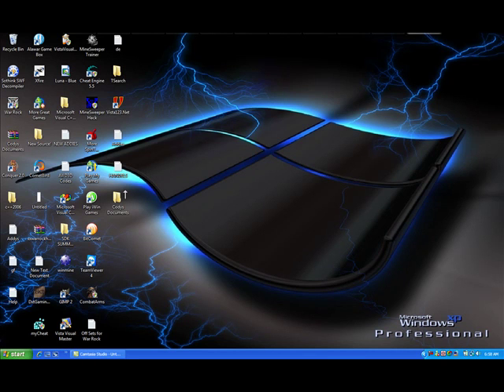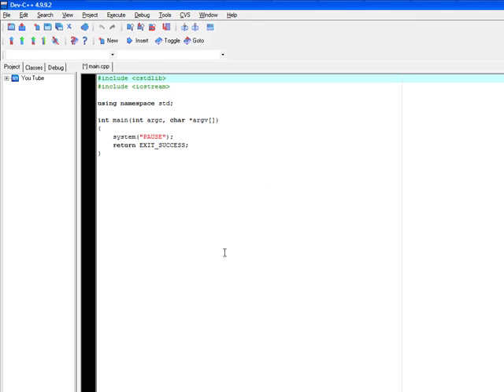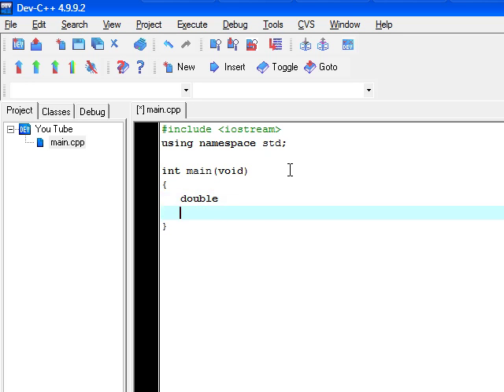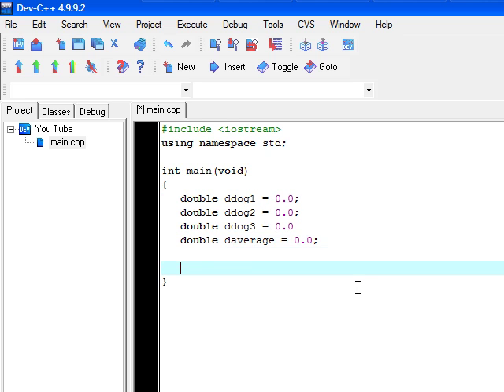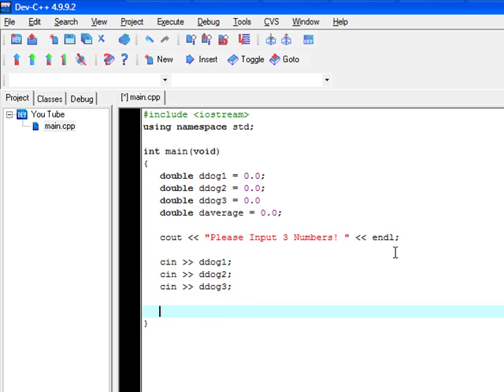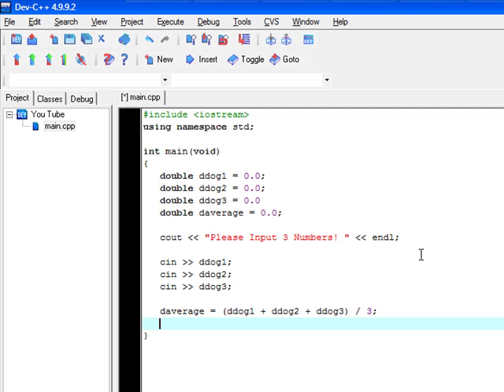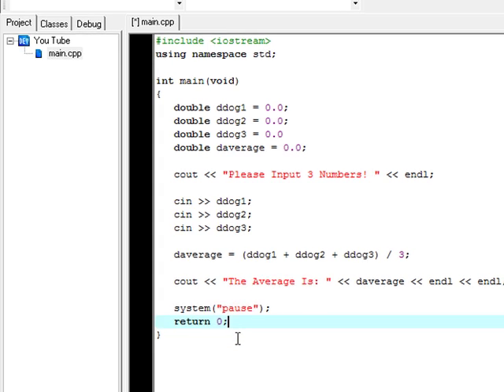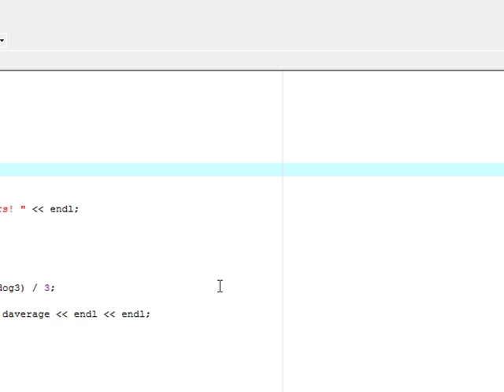C++ Lesson 0.1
:) umm this is a tut on how to learn C++ a simple program please subscibe for more tuts and programs